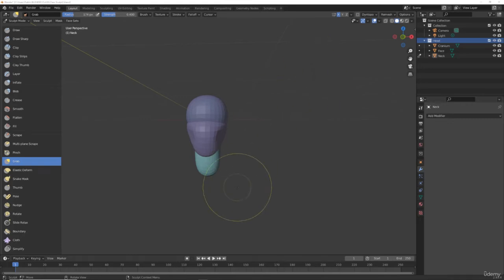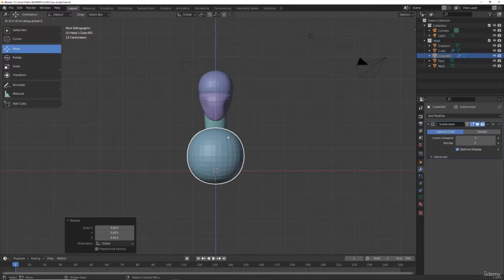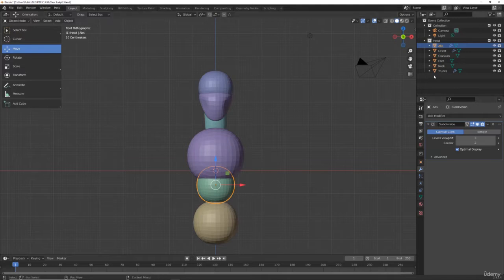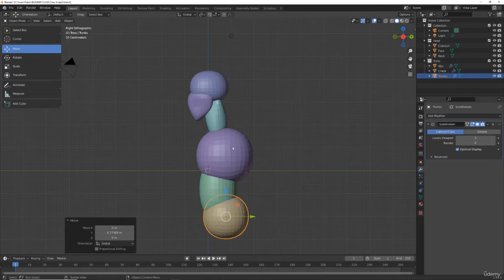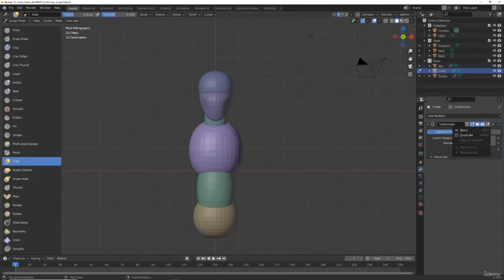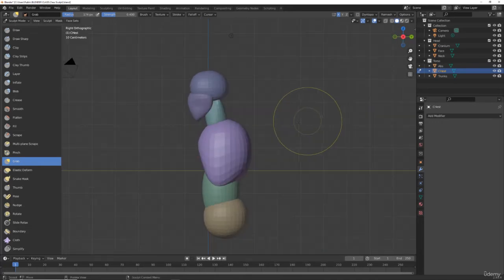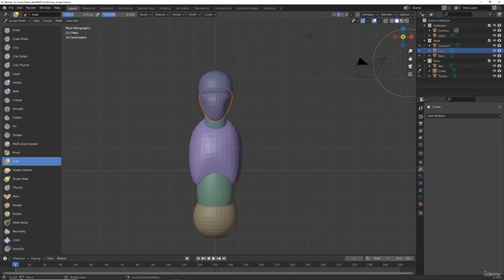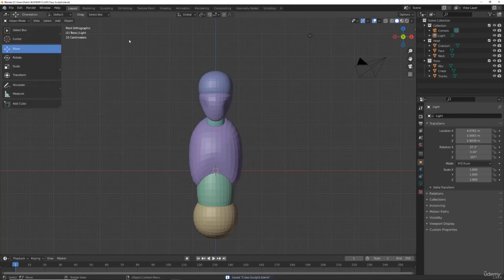Adding a Torso in blender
5  Adding a Torso